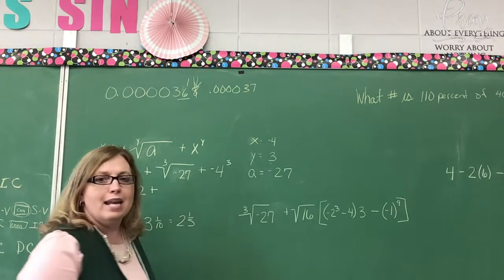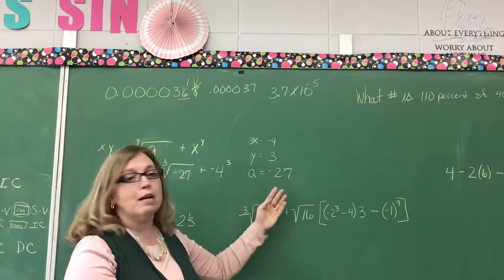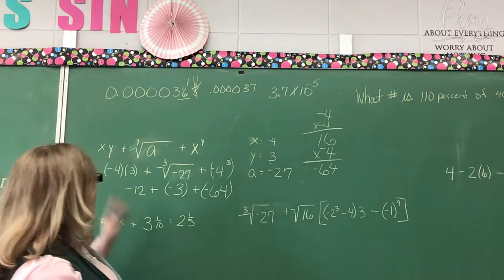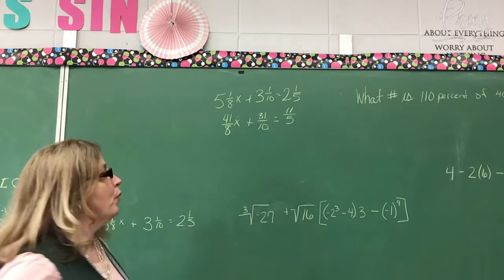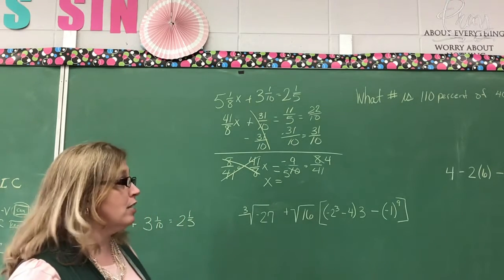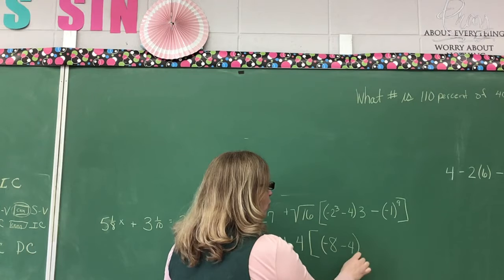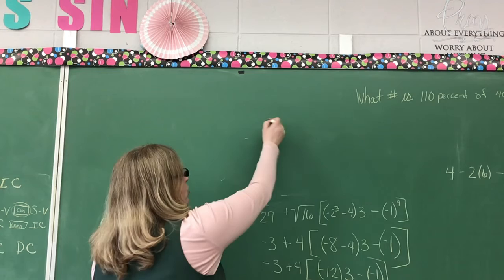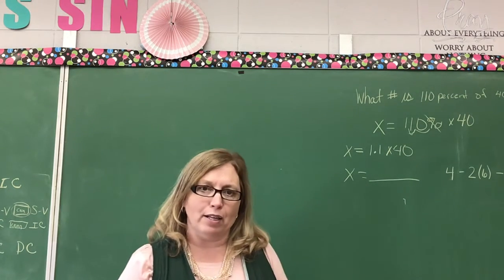Intro to Algebra 5/11/20